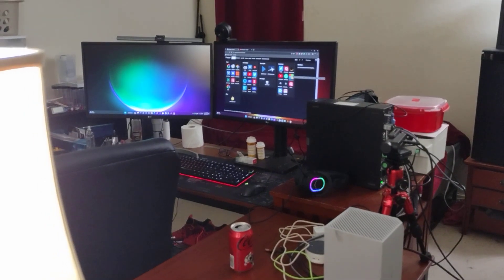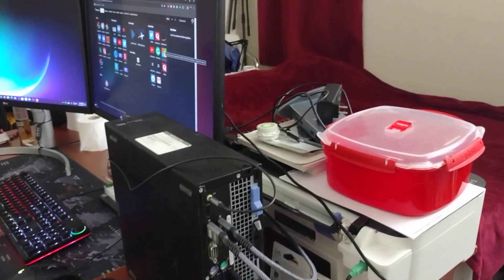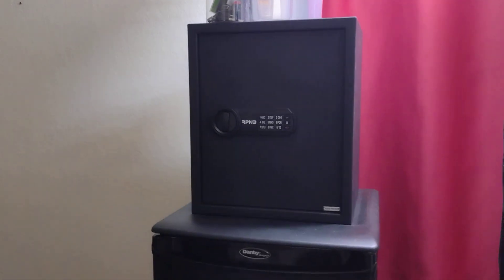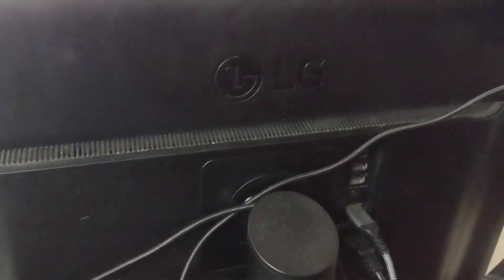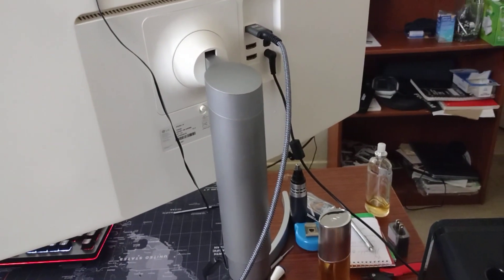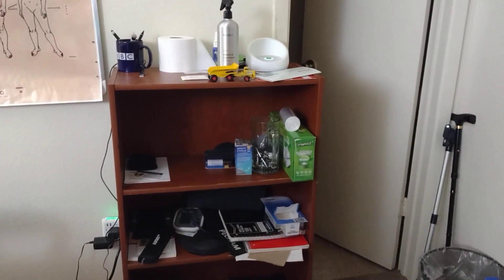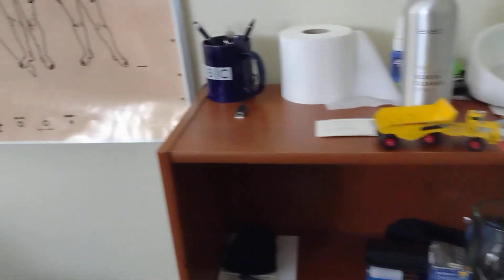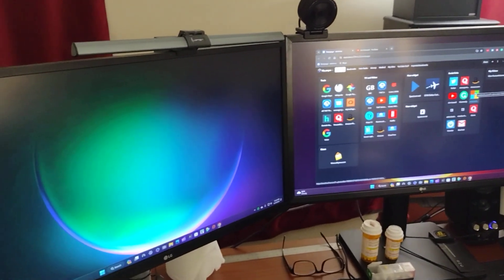A short video made with my Motorola Moto G Stylus 5G (2021) cell phone.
My room is a mess, and I am moving stuff around.  But I have returned to using my Motorola Moto G Stylus 5G (2021) cell phone. I wanted to make a little test video showing my room. This is that video.
  I have given up on the Samsung Galaxy Note 9 cell phone again!

Motorla Moto G Stylus 5g (2021)
I purchased it Oct 10, 2023, for the second time!

"Howard's Notebook is one of the world's oldest and most influential online sites. It was created by Jim Howard, a pioneer of blogging and live-streaming video, in 1982 as a bulletin board system (BBS)..."

You can make a donation to HNB (Jim Howard) via PayPal.